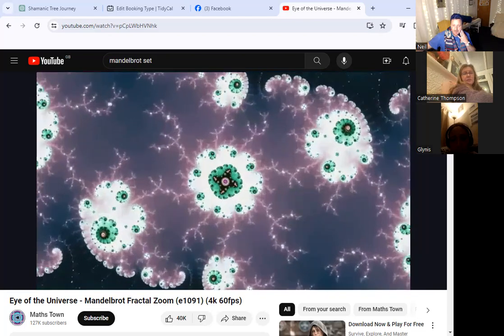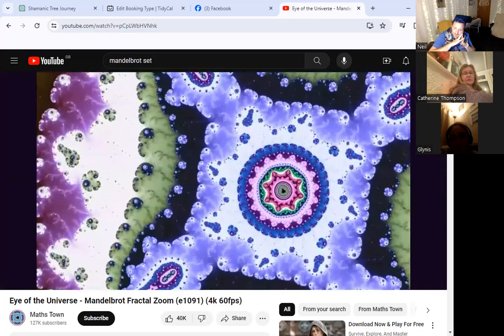Circle of Light Fire of Truth